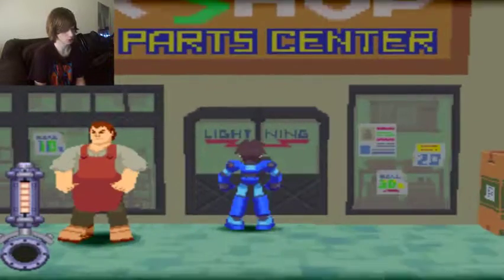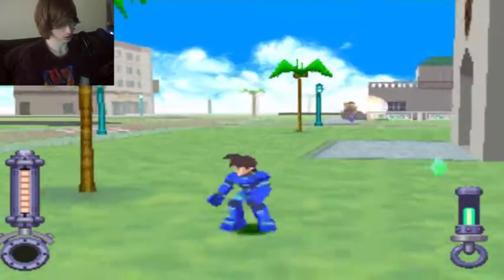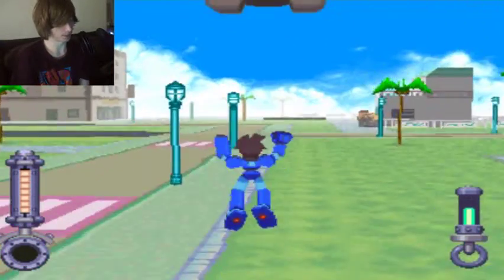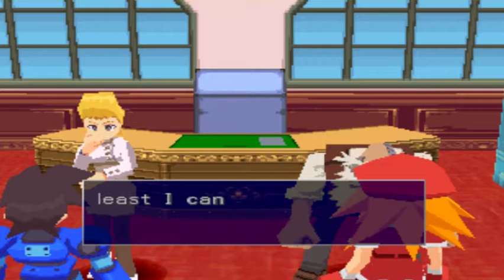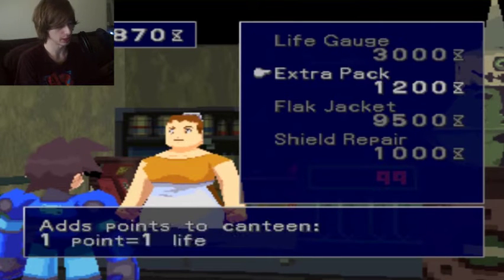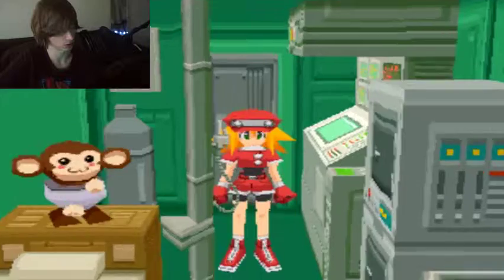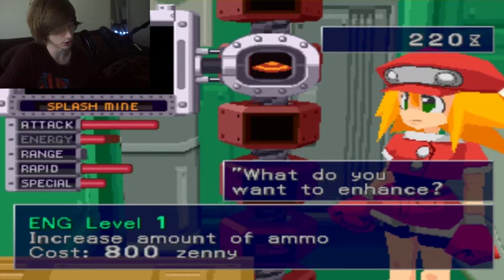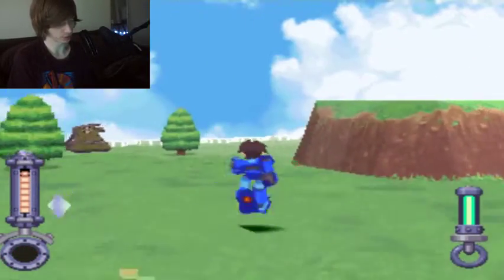TIME TO DEFEND CITY HALL! (Megaman Legends Episode 3)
Get on the defense with me, as I defend the city hall from trons henchmen and from the baby of the family Bon Bonne!  This is gonna be fun.. Don't forget, if hou enjoy the content, to hit that like and leave a recommendation in the comments and to give me your sweet succulent subscription!